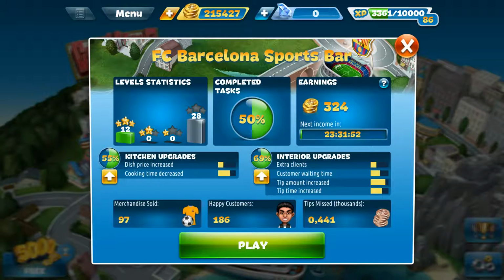COOKING FEVER: FC BARCELONA SPORTS BAR | LEVEL 13 GAME PLAY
Hello, In this video I am playing level 13 in the FC Barcelona Sports Bar and chatting to show you what it is like. I hope you enjoy the video.